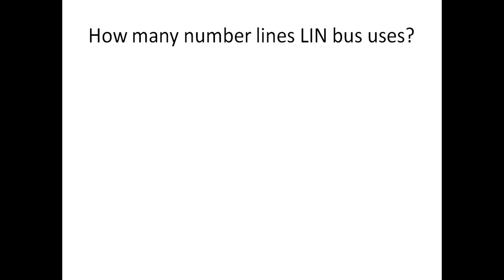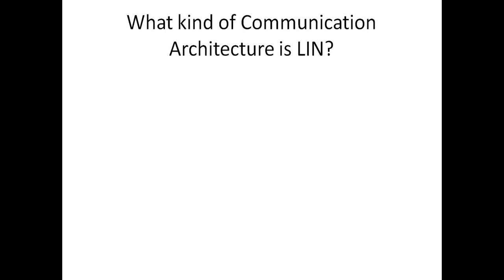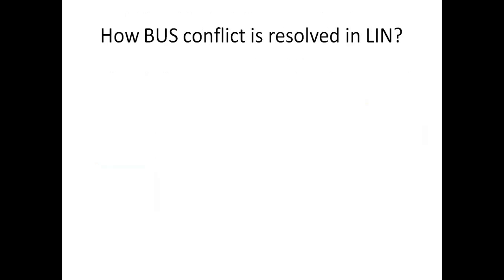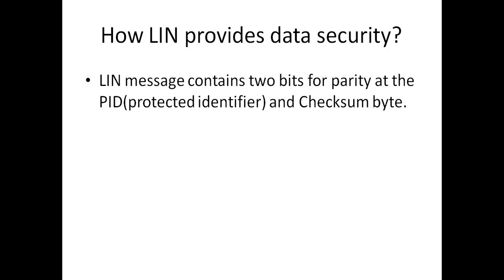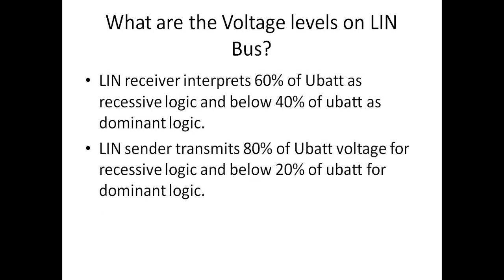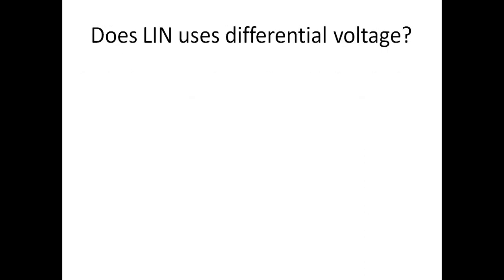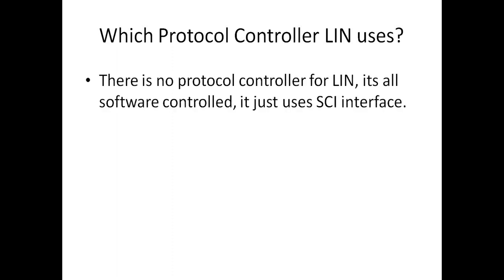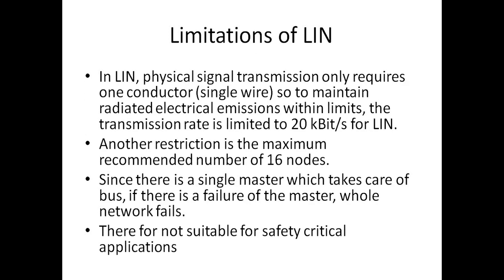interview questions on LIN local interconnect network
Automotive interview questions on LIN protocol